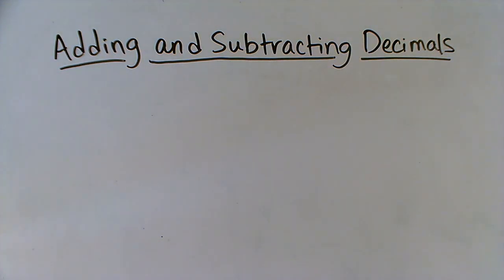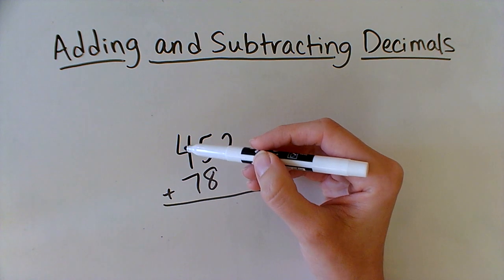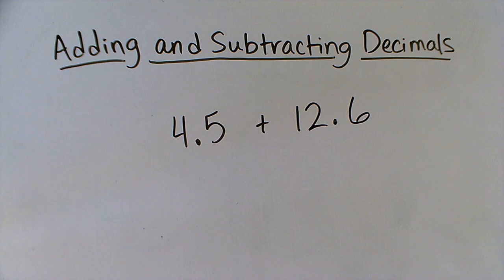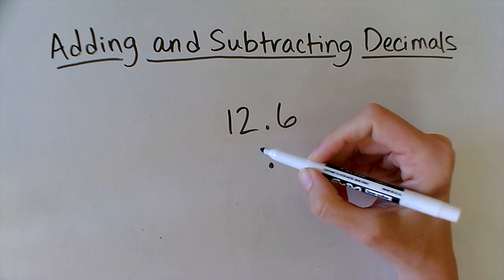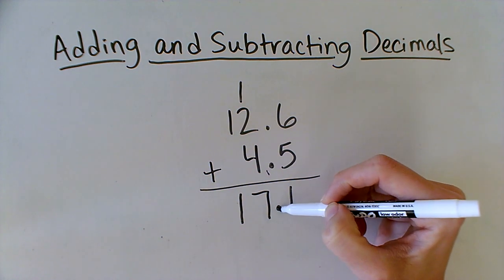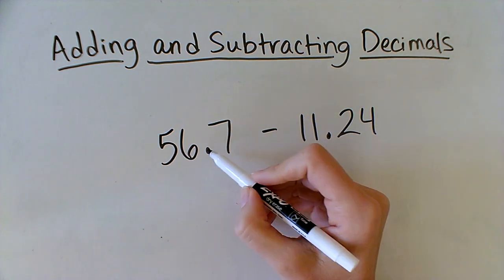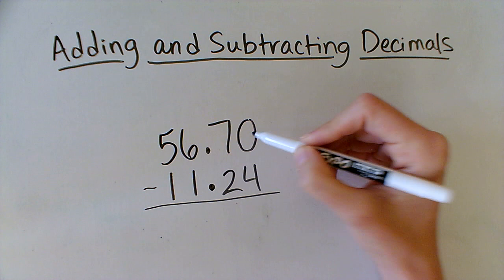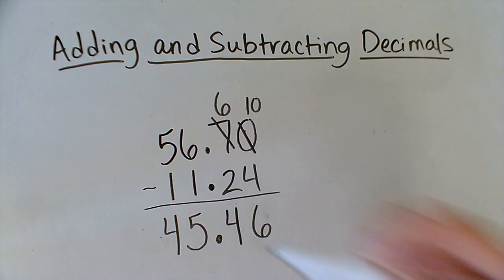Adding and Subtracting Decimals - 4th Grade Math Lesson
In this video, I'll demonstrate how to line up decimals properly to add and subtract.